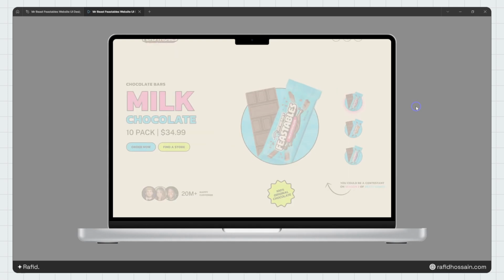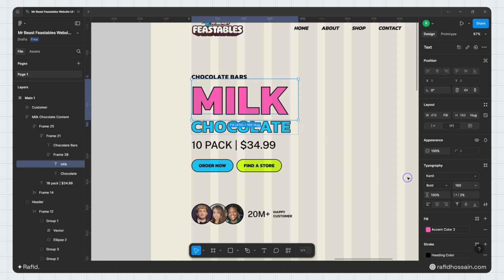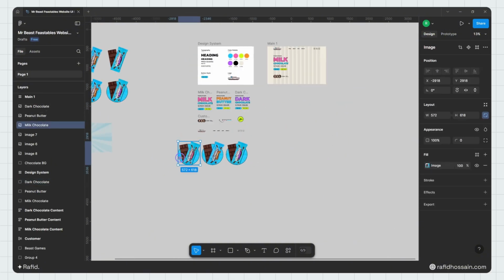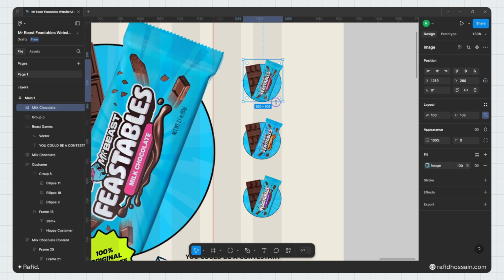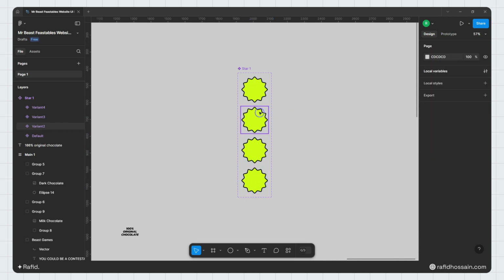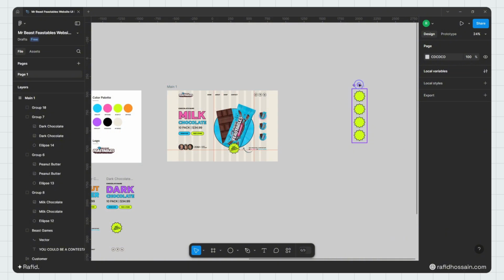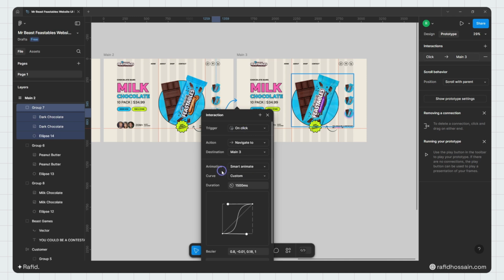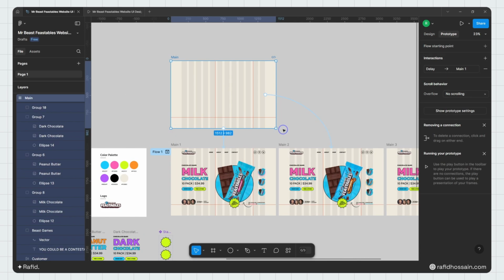Mr Beast Feastables Website UI Design in Figma | Animation in Figma | Figma Tutorial For Beginners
Welcome to my Figma tutorial! In this video, you'll learn how to design and animate a Mr Beast Feastables website UI in Figma.

figma web design tutorial
figma website design
figma animation
figma prototype
figma animation prototype
figma animation tutorial
figma animation tutorial for beginners
animation in figma
ui design
website ui design
website ui design in figma
website hero design
website hero animation
web design
web design figma
web design tutorial
web design tutorial figma